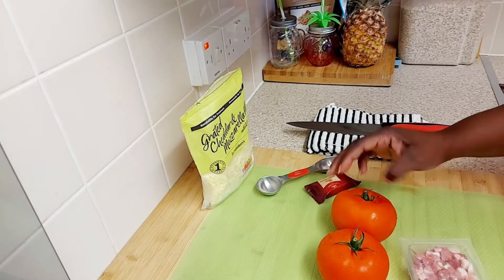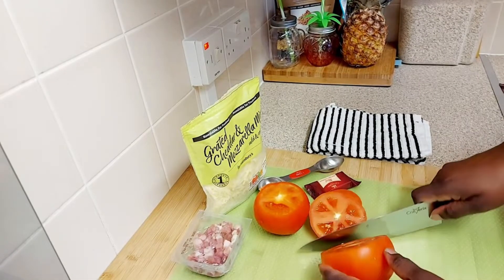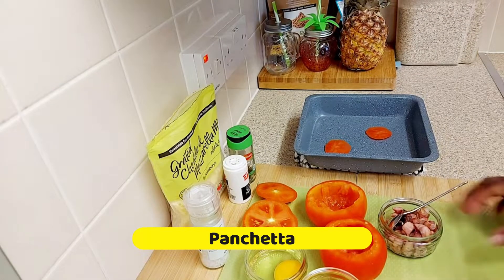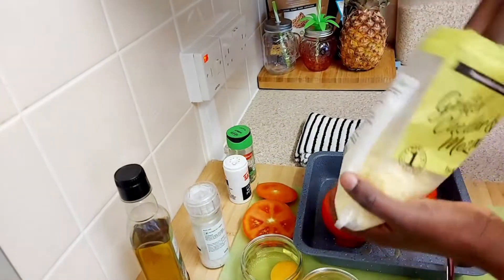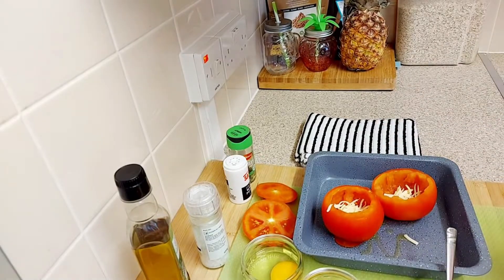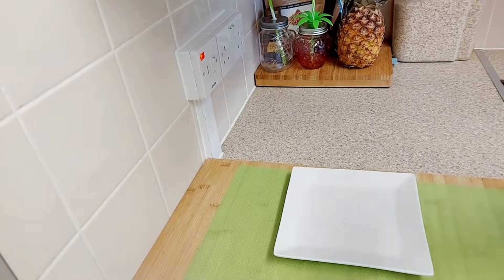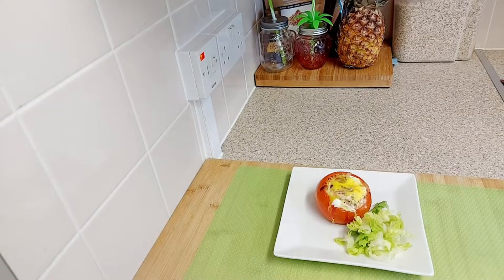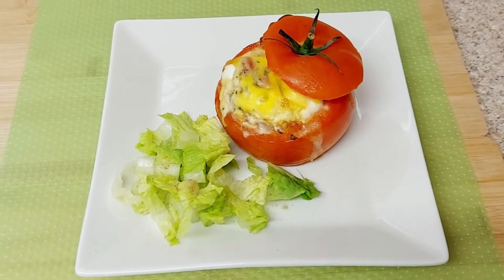recipe​ breakfast​ eggs​/Just put an egg in a tomato and you will be surprise ! Breakfast recipe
@cooking with Nicole
above are some great food channels do well to check them out

Not sure what to have for breakfast?
 I came up with an interesting breakfast recipe, a very simple egg recipe everyone will like. This Delicious egg recipes will please your loved ones. Even a novice chef can cook eggs quickly. The original egg recipe is a simple quick breakfast recipe. Watch this video on how to easily prepare a delicious egg breakfast. Just don't forget-the main thing is to cook with love!

Rate the video! For the development of my channel this is very good and very important!